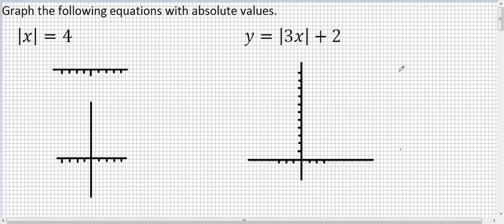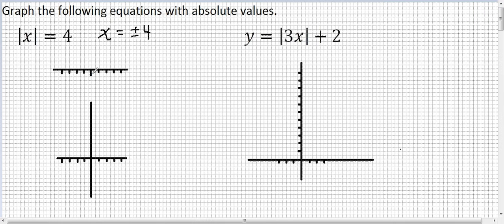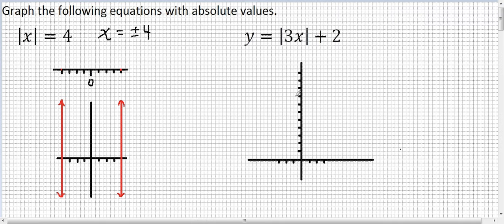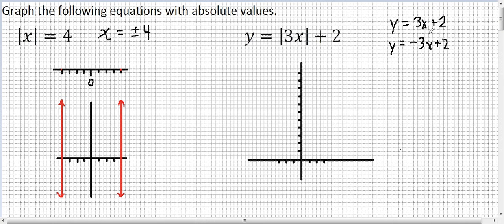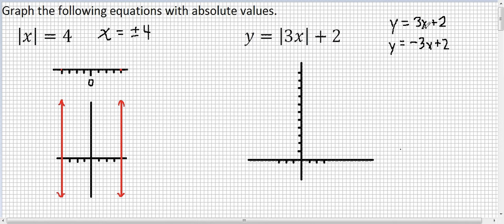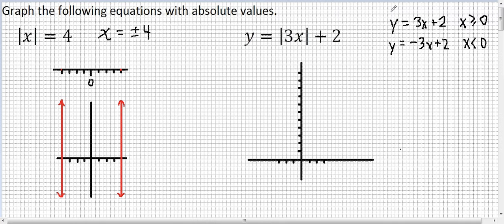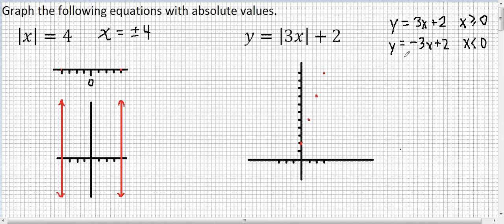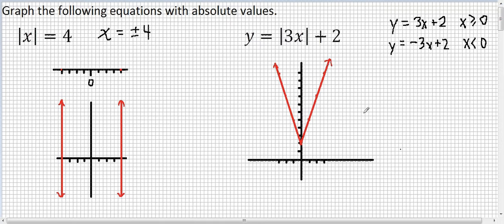Graphs of Equations with Absolute Values